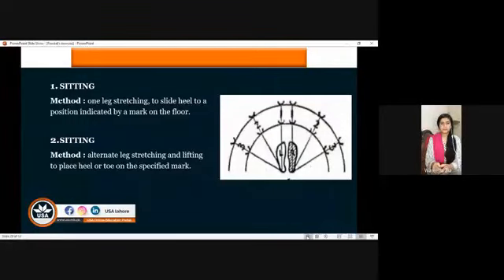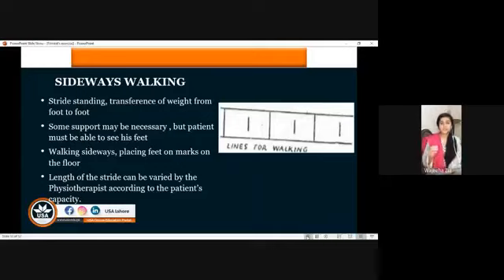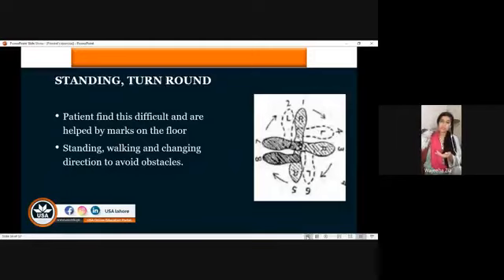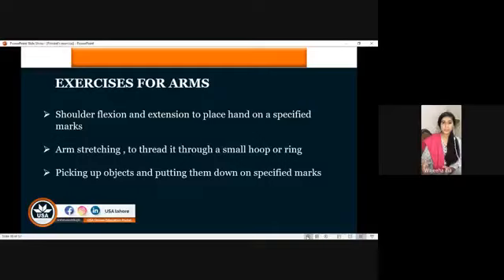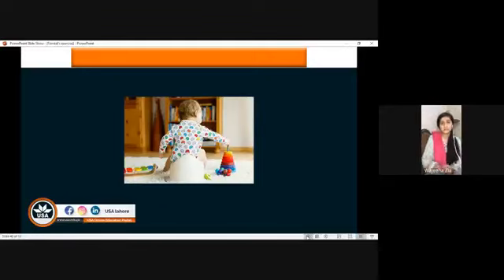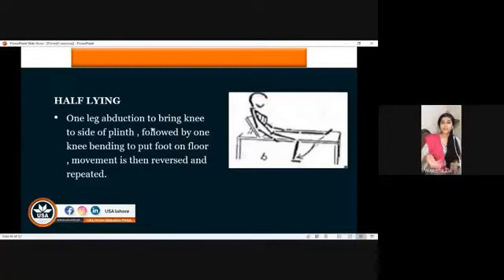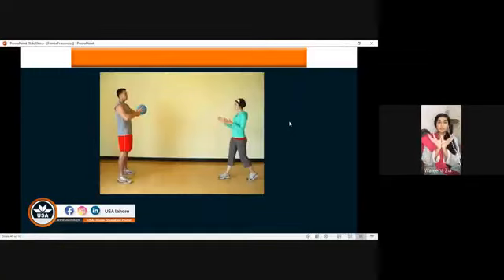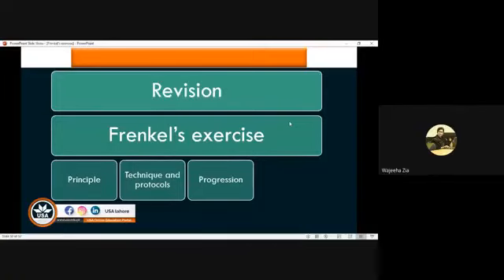Frenkel’s exercises Kinesiology II, L12 / University of South Asia / Digital Learning / Wajeeha Zia